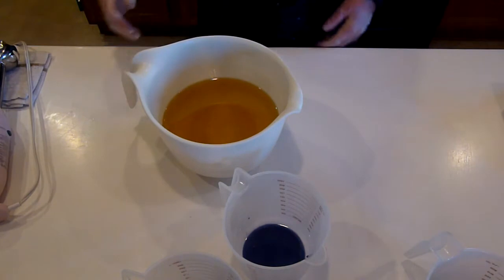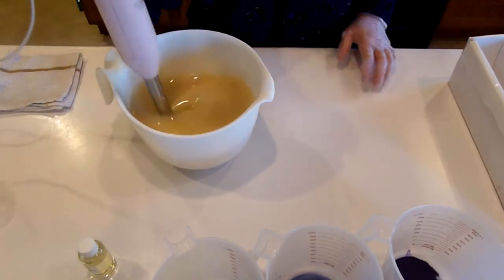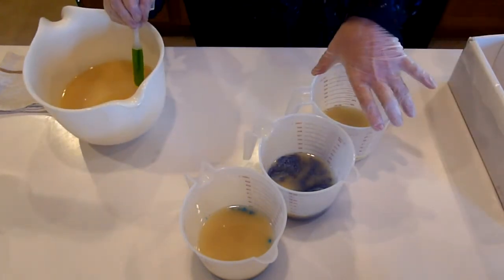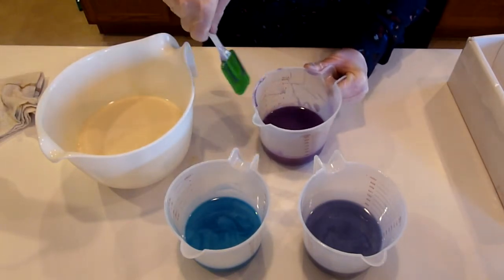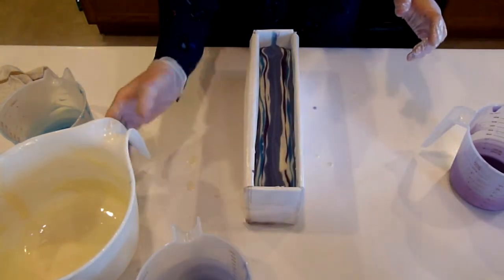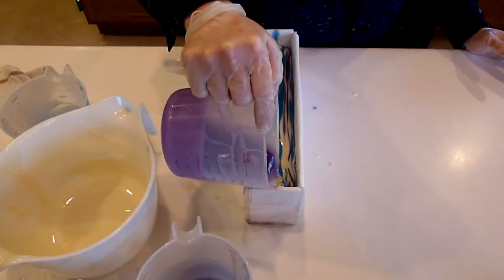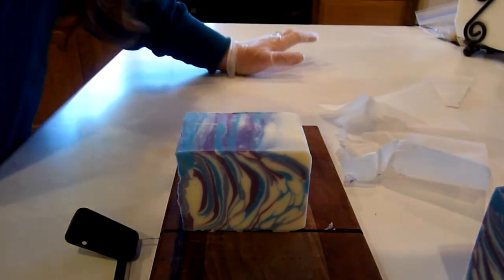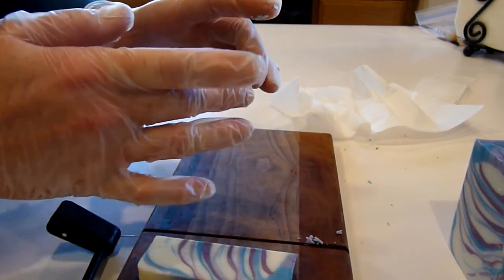Making and Cutting Calabrian Bergamot & Violet